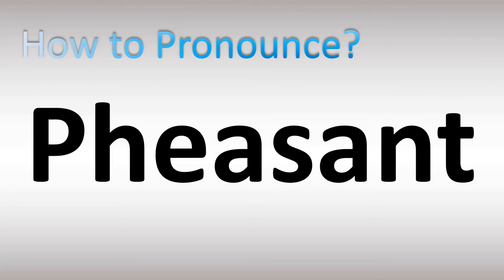How to Pronounce Pheasant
This video shows you How to Pronounce Pheasant, pronunciation guide.

00:00 - Pronunciation Intro
00:16 - How to Pronounce Pheasant
01:02 - More Difficult Pronunciations

How to Pronounce Pheasant. What does this word/name mean? Words’ meaning, dictionary definition, explanation.
Information & Source
Pheasants are birds of several genera within the family Phasianidae in the order Galliformes. Although they can be found all over the world in introduced populations, the pheasant genera native range is restricted to Eurasia. Wikipedia
Mass: Ring-necked Pheasant: 1.2 kg, Golden pheasant: 550 g, MORE Encyclopedia of Life
Clutch size: Ring-necked Pheasant: 8 – 15, Golden pheasant: 8 – 12
Class: Aves
Family: Phasianidae; Horsfield, 1821
Kingdom: Animalia